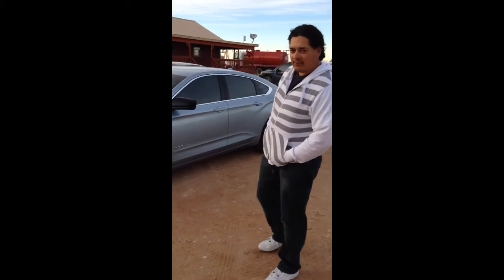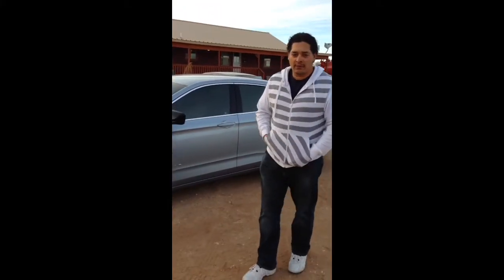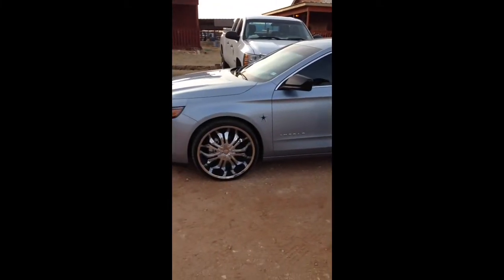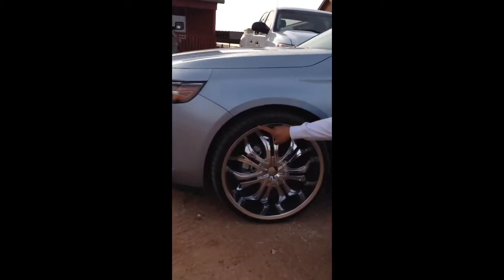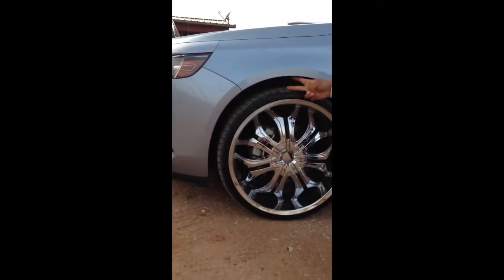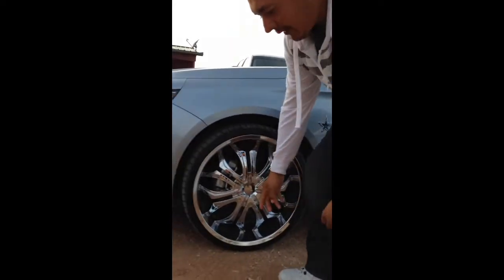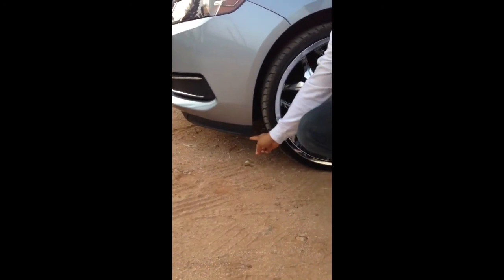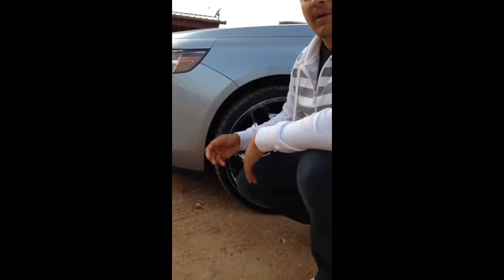2014 impala on 22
via YouTube CapturehDidn't know what it would do to my ride not bad a little bit rougher .
Picked up the whole ride a little over an inch, nice no more rubbing the front end everywhere .

Gas mileage went down about 3 mpg.
Acceleration is a little slower.

Speedometer mph did not change if ur dash says u r going 55 u are going 55mph.

Yes u do have to babysit the rims ! If u hit a big enough bump u will bend the rim. And the curb Monster is waiting for u at every bank, and drive thru..!